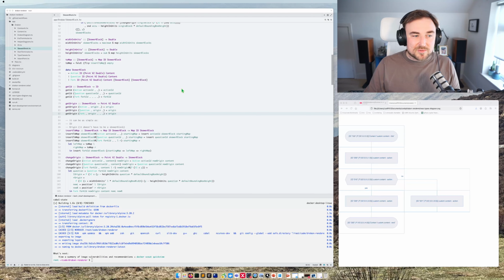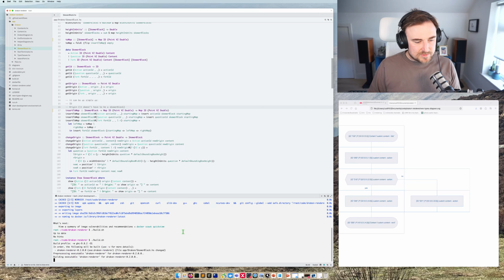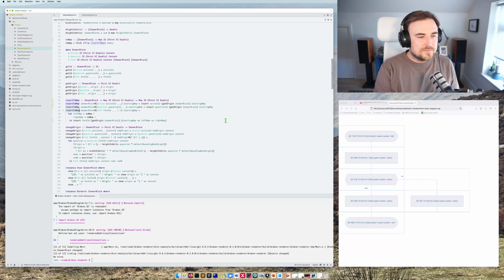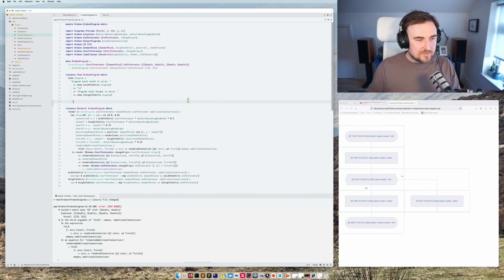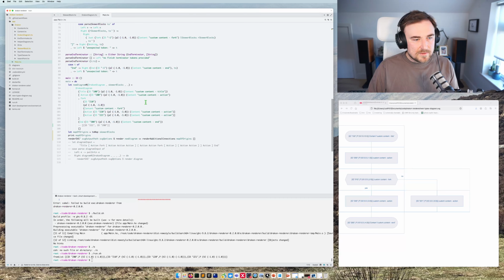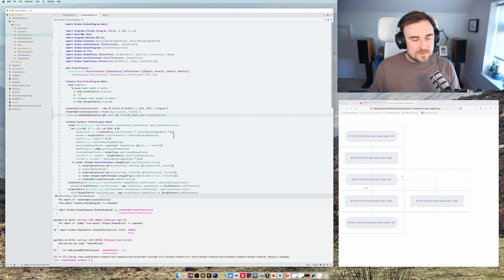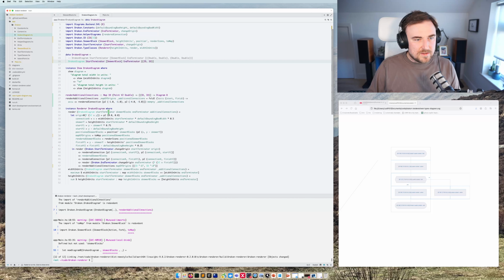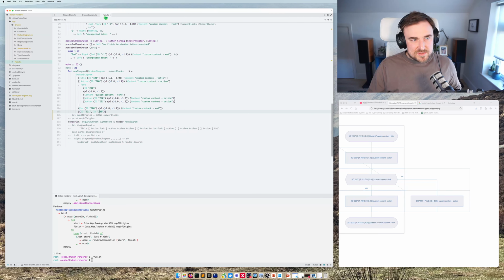programming daily #112 - 2025 03 11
programming daily - drakon renderer - getting some extra connections rendered, more troubleshooting to come